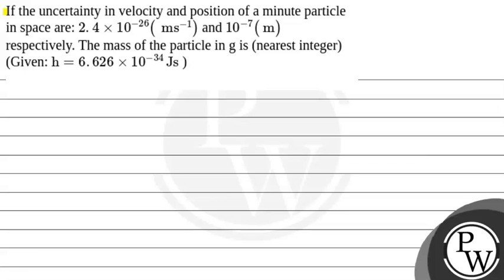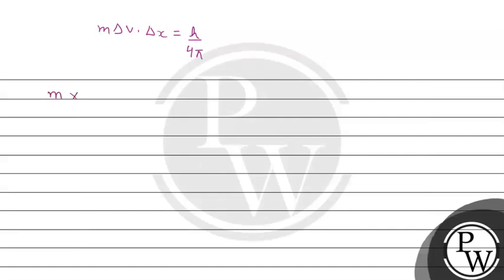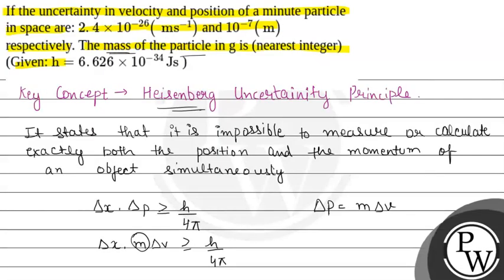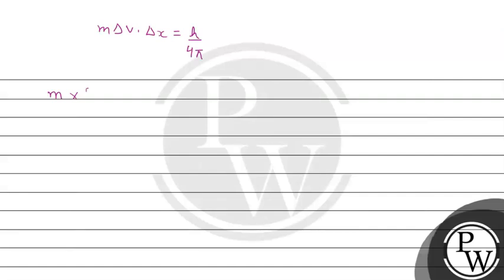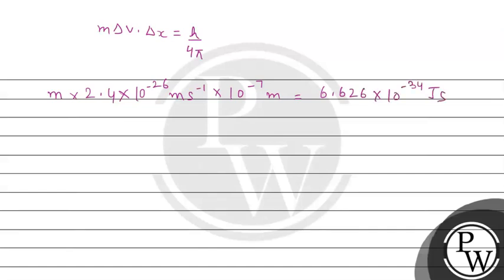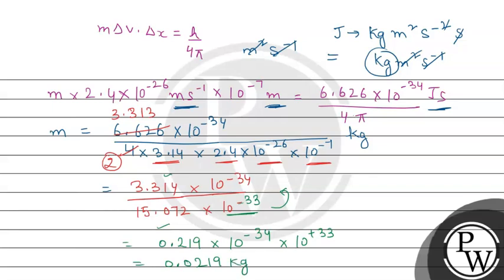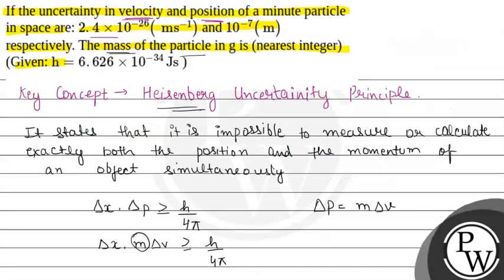If the uncertainty in velocity and position of a minute particle in space are: 2.4&times;10-26&n....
If the uncertainty in velocity and position of a minute particle in space are: 2.4&times;10-26&nbsp;ms-1 and 10-7(&nbsp;m) respectively. The mass of the particle in g is (nearest integer) (Given: h=6.626&times;10-34Js ) 📲PW App